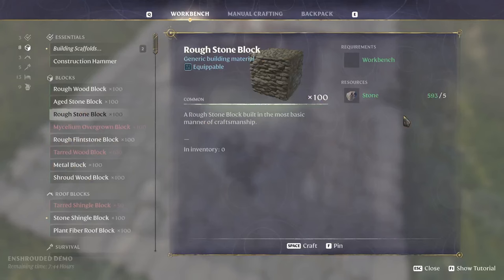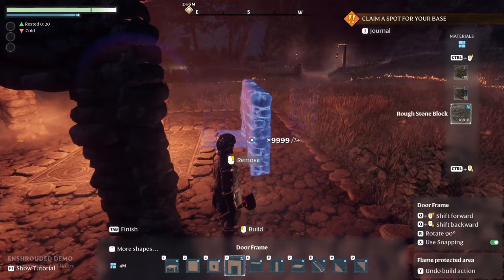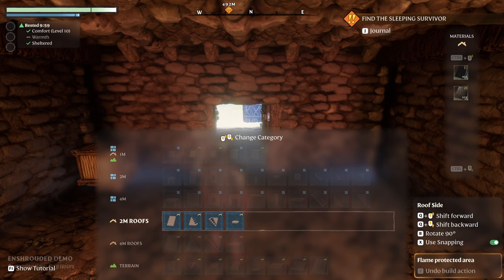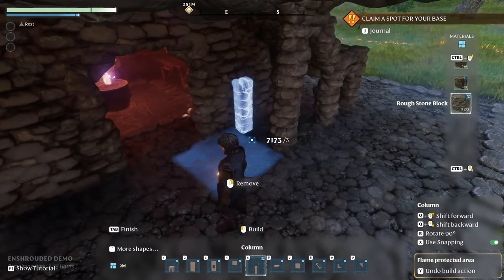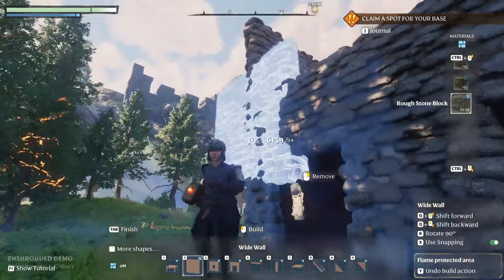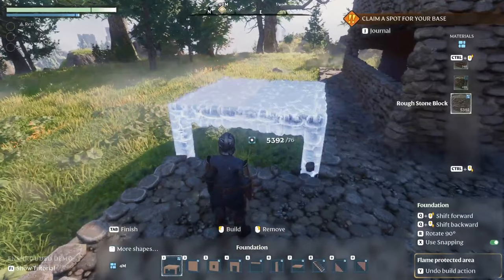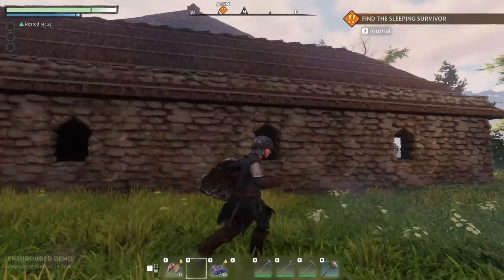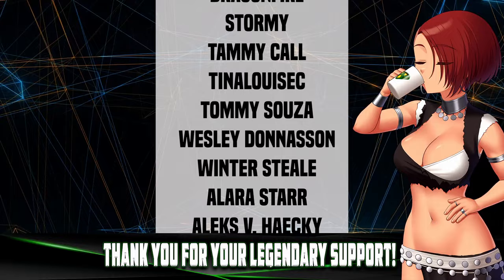Building Guide Basics and Beyond | Enshrouded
In this video I will go over the Building system in Enshrouded, this was filmed on the demo version of the game and is subject to change.